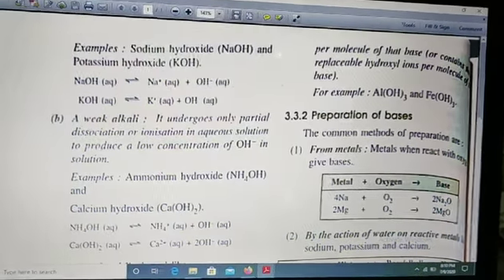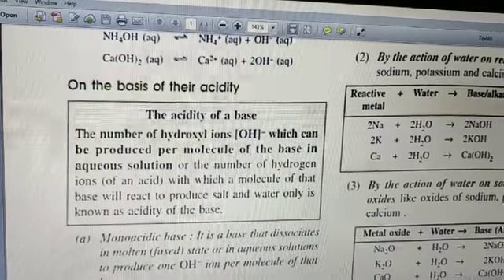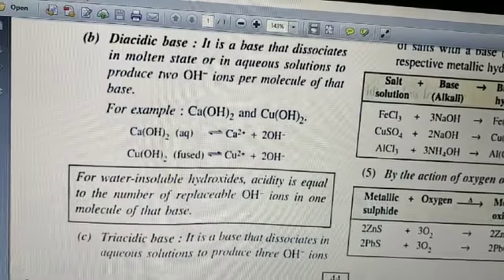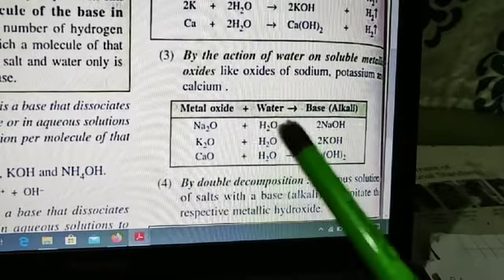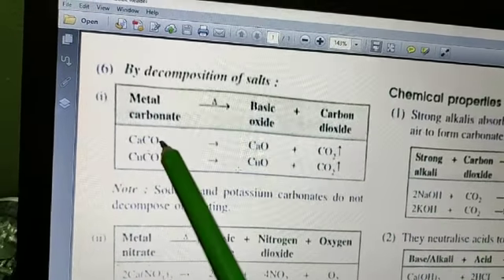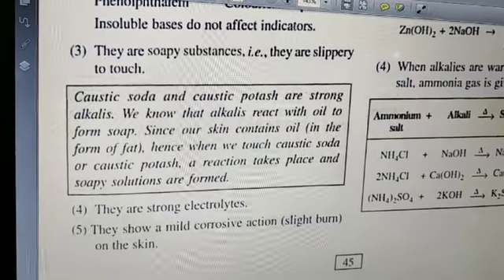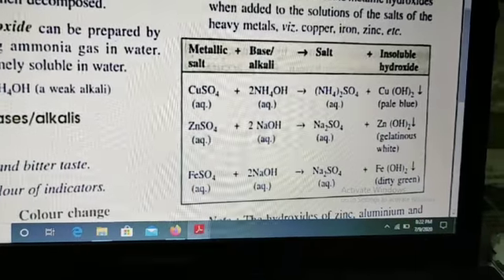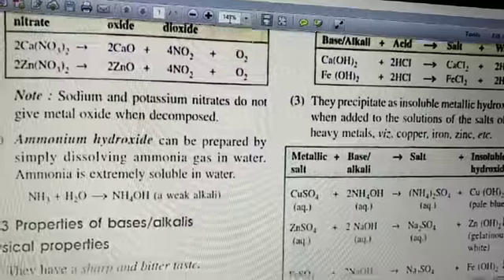Acidity, preparation and properties of bases